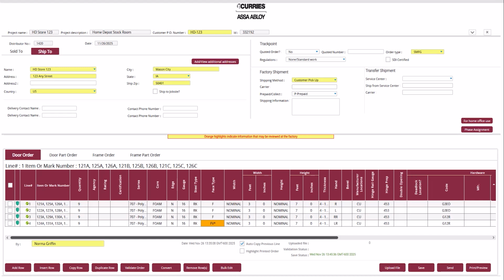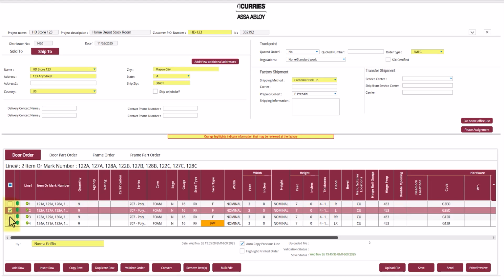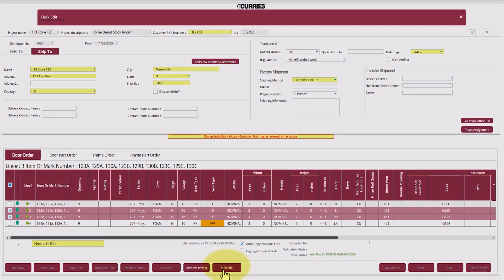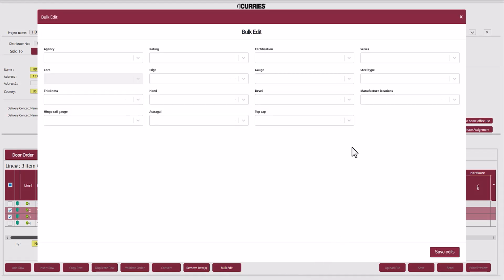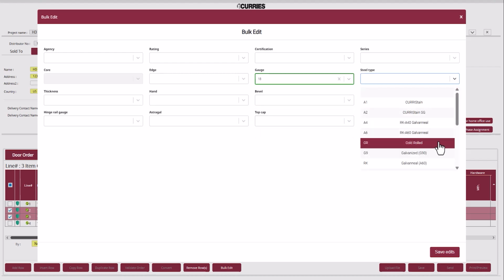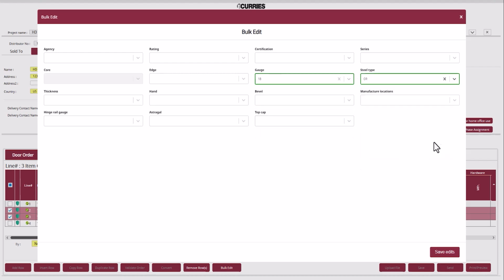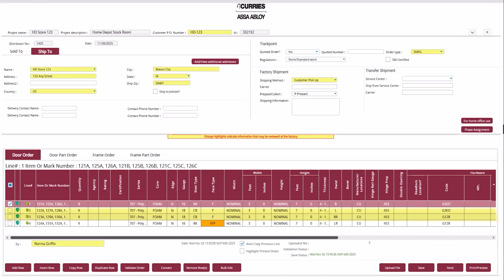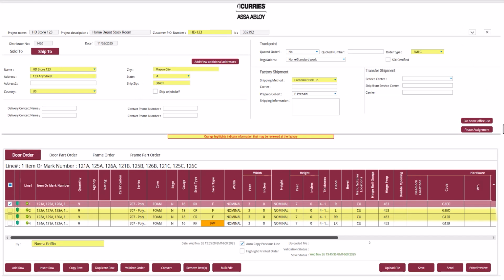EDGE Bulk Edit Tutorial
Save time and avoid errors using the new Bulk Edit tool to make changes to multiple line items in CURRIES EDGE.